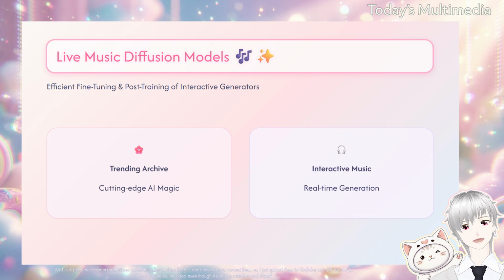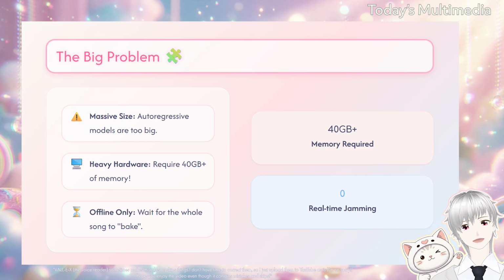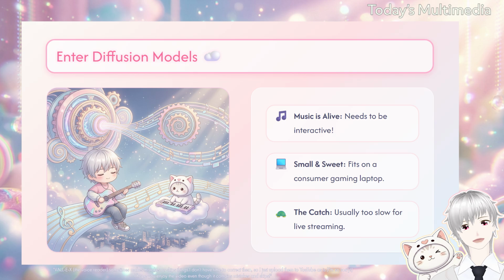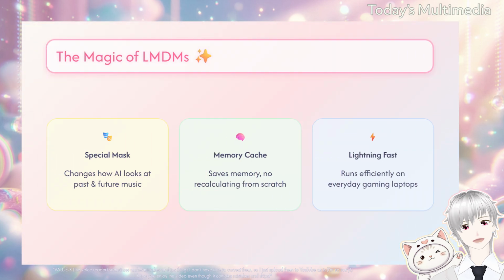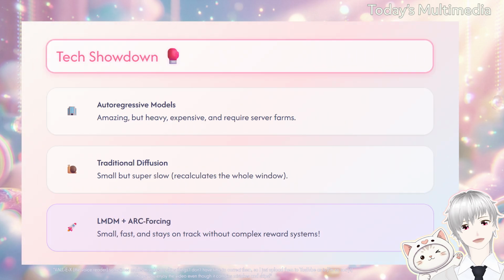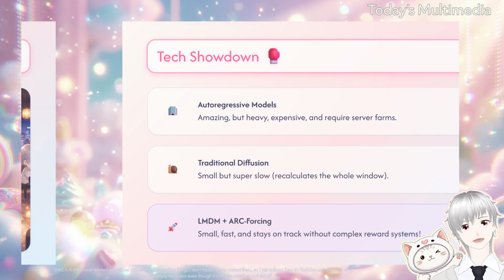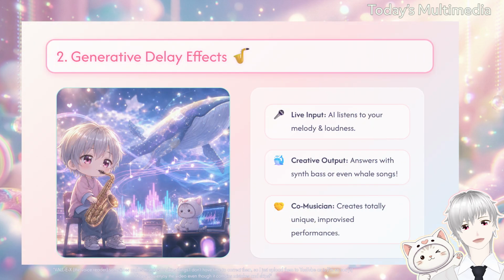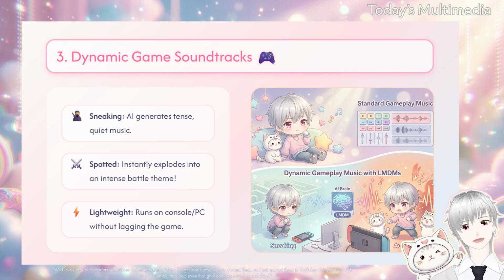AI Music LIVE: Play Instantly on Your Laptop!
Hello everyone! Join your host san-no Ani as we explore a super interesting, trending article on cutting-edge AI music technology! We're diving into 'Live Music Diffusion Models,' a revolutionary paper that tackles the biggest challenge in AI music generation: real-time interaction.

Current advanced AI music models (like discrete autoregressive models) are often too massive (40GB+ memory!) and slow, requiring industrial computers and making you wait for songs to 'bake.' They simply aren't designed for live performance or interactive jamming.

But what if your laptop could be an instant AI bandmate? This paper introduces Live Music Diffusion Models (LMDMs). By cleverly modifying audio diffusion models with a special attention mask and memory caching, researchers have enabled incredibly fast, high-quality, text-controlled live music generation. No more massive server farms needed! Now, you can run powerful AI music models on a consumer gaming laptop, creating music on the fly, just like playing with a human musician.

Discover how this breakthrough makes interactive AI music accessible and efficient for everyone. Get ready to experience the future of music production!

Source Paper: Live Music Diffusion Models, Efficient Fine-Tuning and Post-Training of Interactive Diffusion Music Generators